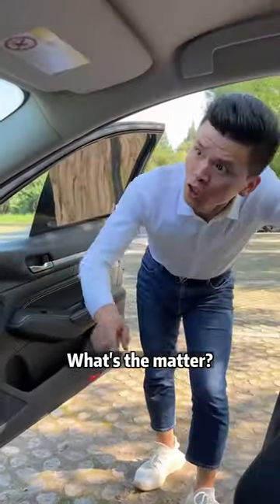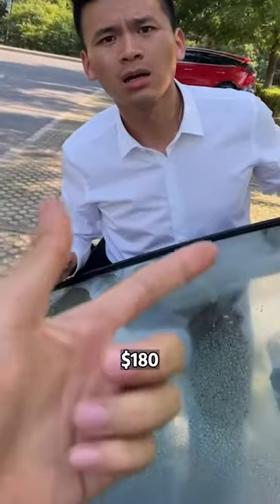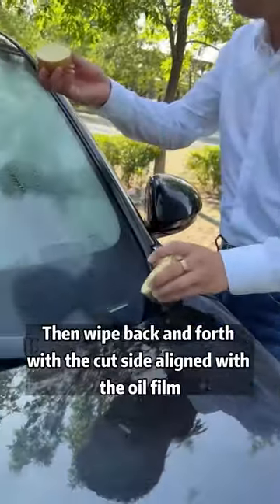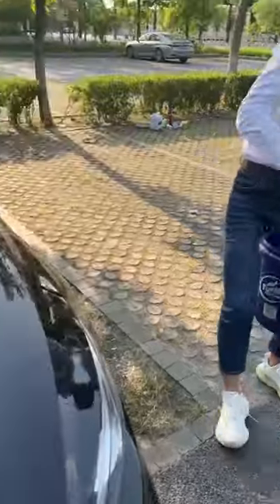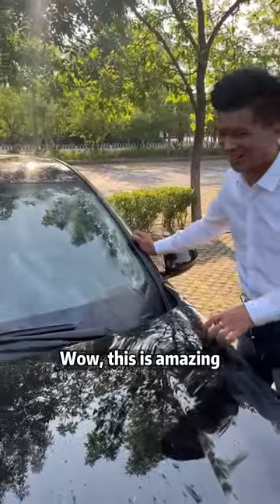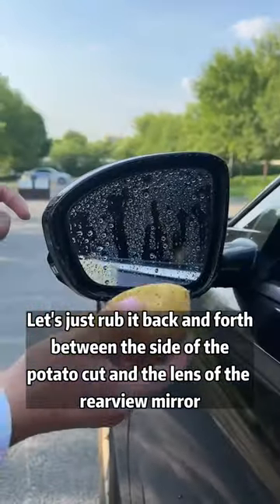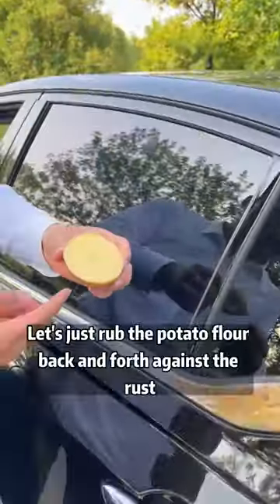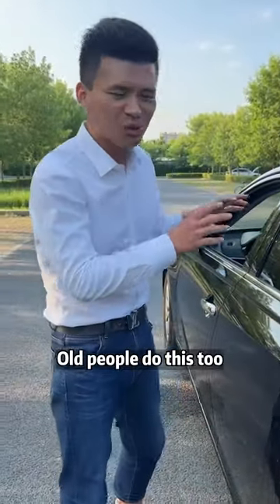Car tricks that 90% of people don't know!tutorial